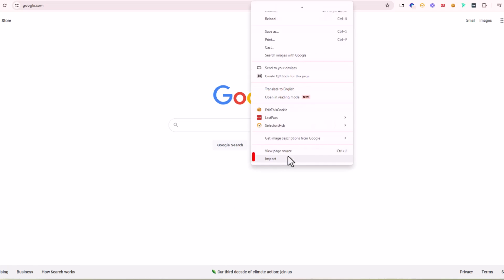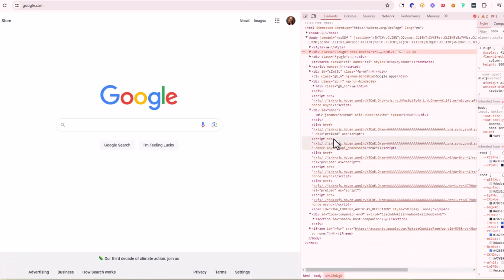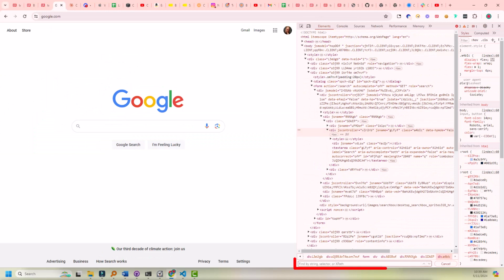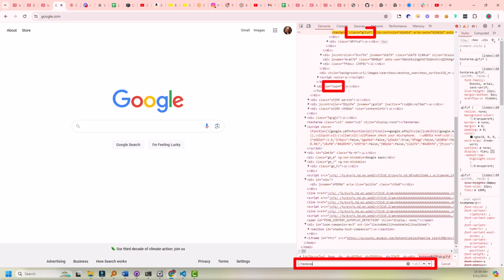Certification - Basics of Software Testing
00:00 Introduction
00:27 The Internet Visually